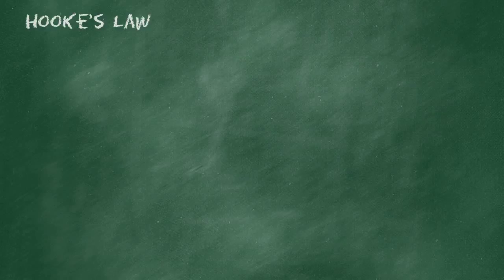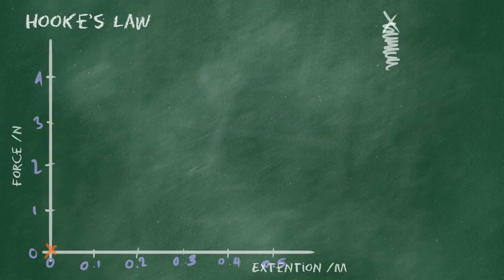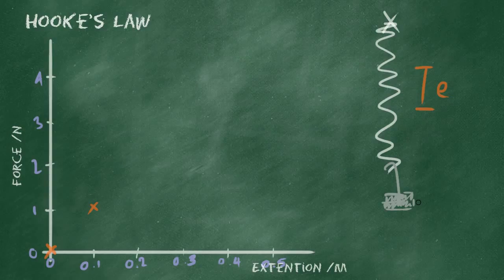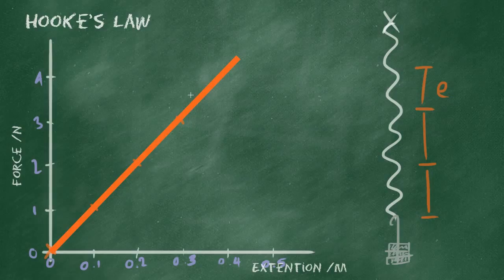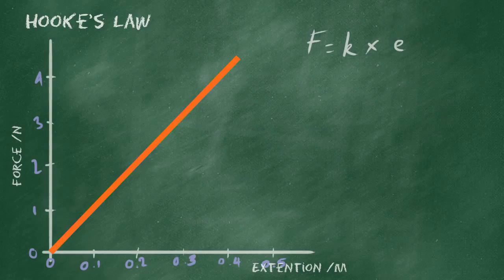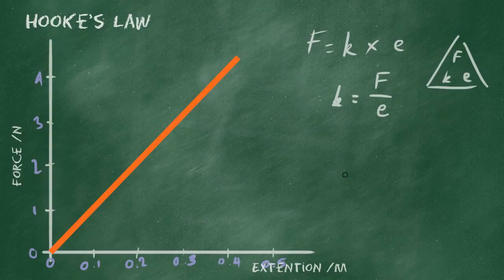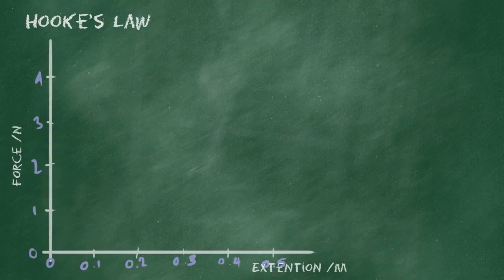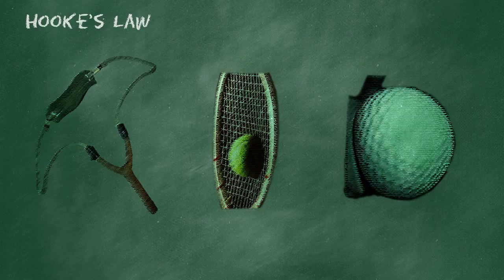Hooke's law - GCSE Physics Revision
A short revision video explaining how forces change the shape of objects, how we show this using graphs and make calculations using Hooke's Law.
GCSE Physics revision, for AQA P2.1.